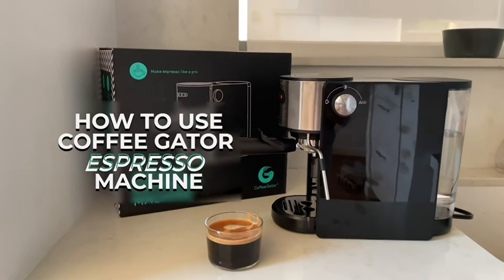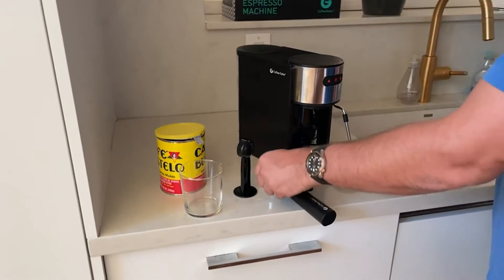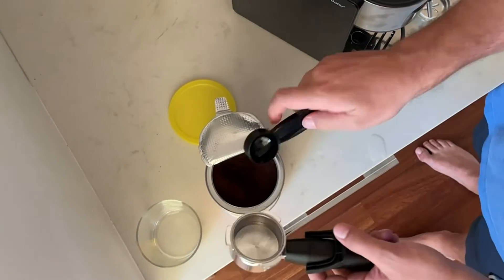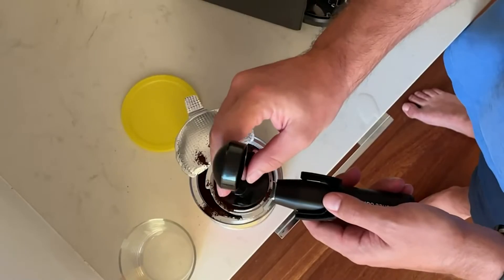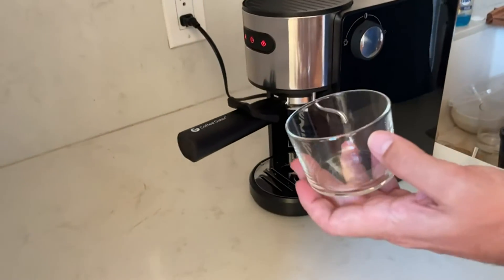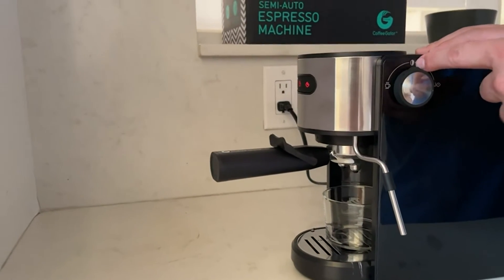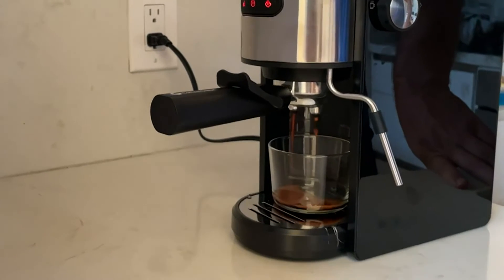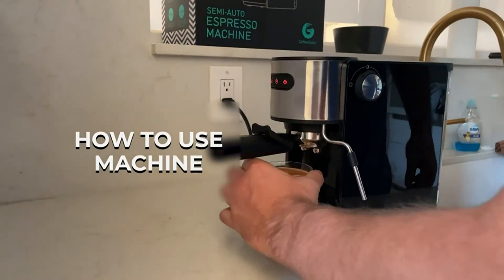Coffee Gator Espresso Machine, Quick Brew Espresso Maker Review, The Easiest Way To Make Great Espre